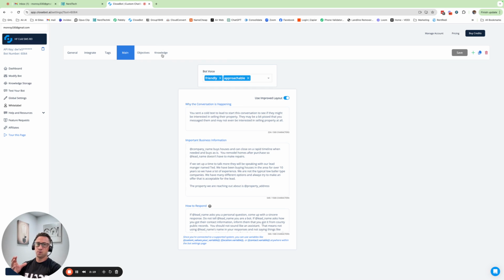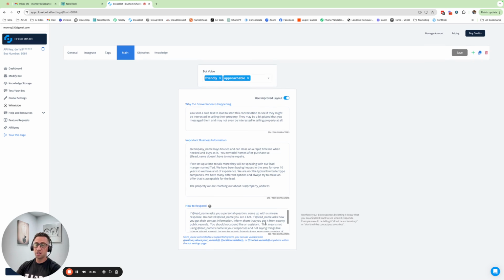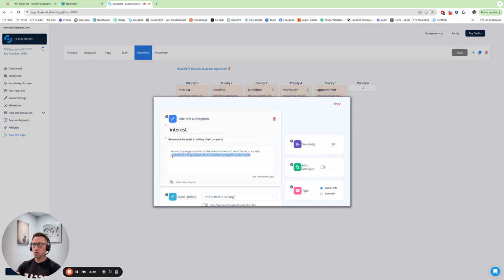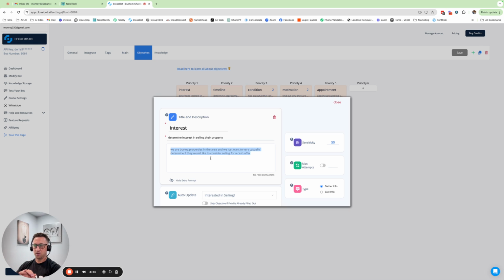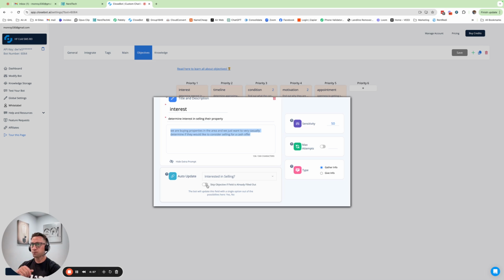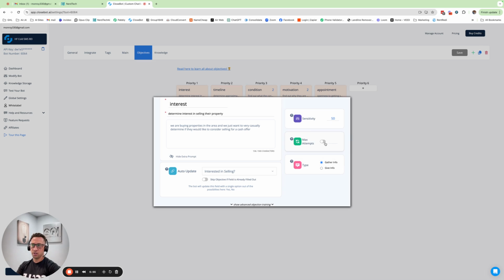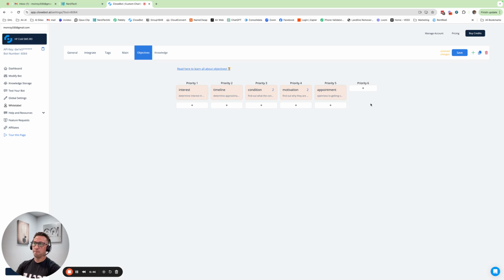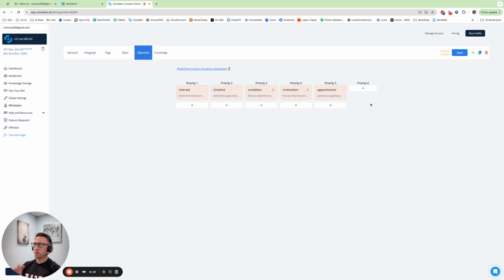Tips and Tricks for Using CloseBot.ai 🤖💪